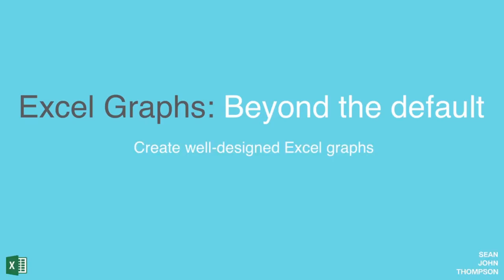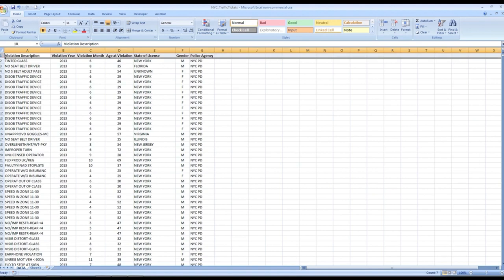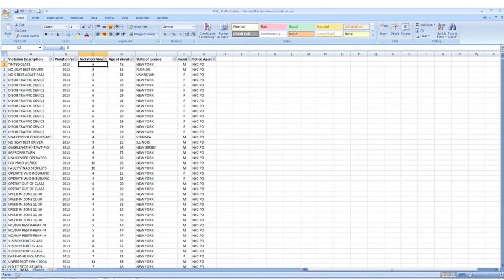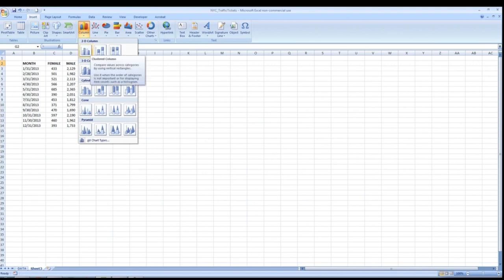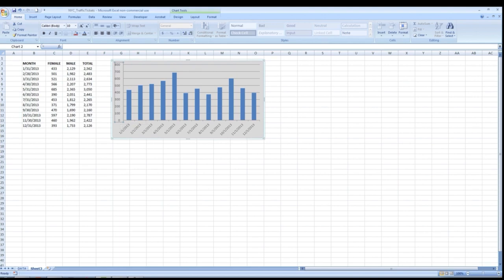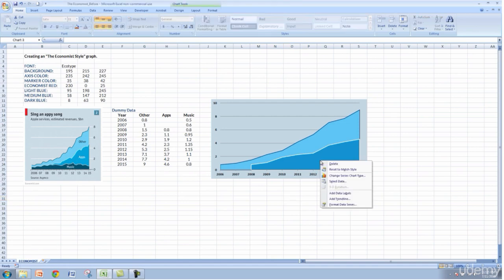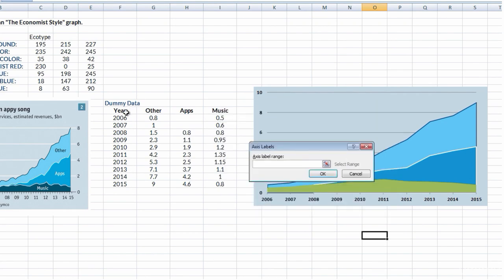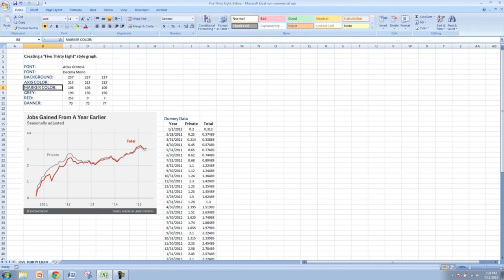Data Visualization in Excel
In this Microsoft Excel tutorial, you'll learn how to make great data visualizations in Excel. Learn and master the art of creating a well-designed data visualizations and basic data analysis in Excel in this wide-ranging course.
Seaborn Heatmap Tutorial | Python Data Visualization

Forget the same old default Excel graphs that are boring and without personality - you can do better than that! This course will help your to go beyond the basics of graphing and teach you how to design graphs with your intended audience in mind. Not only will you learn how to create great graphs in Excel, but you will also learn how to organize your data before graphing to make the process easier and more productive.

A few of the topics we will cover in this course include:
        How to determine if your data is graph-worthy
        How to organize your data prior to visualization
        Using vlookups to enhance your datasets
        Designing your graphs for your audience
        Using your visualizations outside of Excel
and a few other surprises.

This course will allow you to use the Excel skills you already have and take them to the next level. This course was designed with you - the student in mind. My goal is for you to be able to implement the skills your learn in this course immediately once you have completed it.

I hope you enjoy the course and that your use the skills learned to enhance your skillset and wow your boss and coworkers!

What you’ll learn:
        Learn to create well-designed graphs in Excel
        Learn how to format graphs beyond the default settings in Excel
        Clean your data in Excel to make it "graph-worthy"
        Use vlookups and Pivot Tables to summarize data
        Design graphs in Excel similar to the ones in today's most respected publications

        Need basic Excel skills
        Basic understanding of Excel formulas
        Know how to make a basic graph/chart in Excel

Who this course is for:
        Anyone who wants to learn how to visualize data in Excel
        Anyone who wants to become better at Excel
        Knowing how to work with Pivot Tables and basic Excel formulas will help